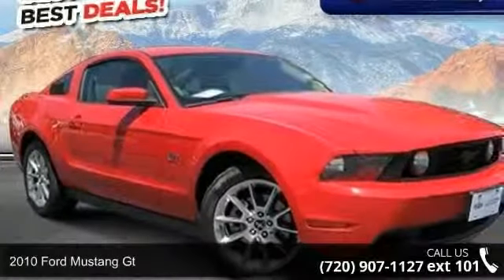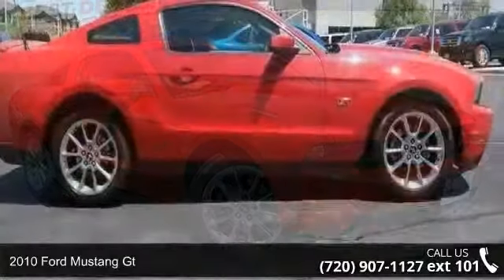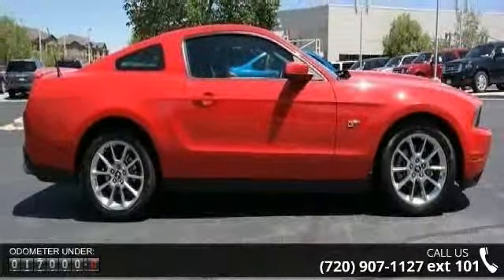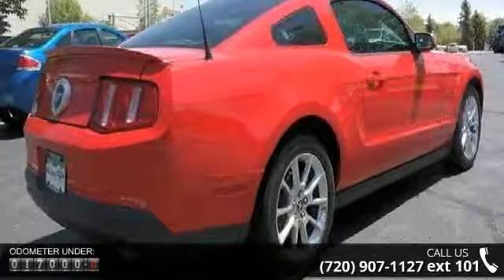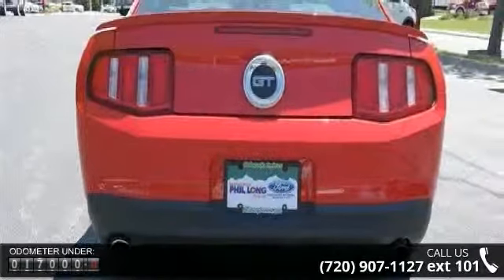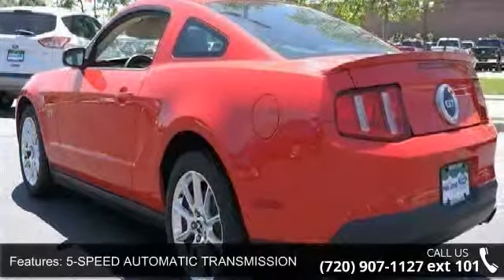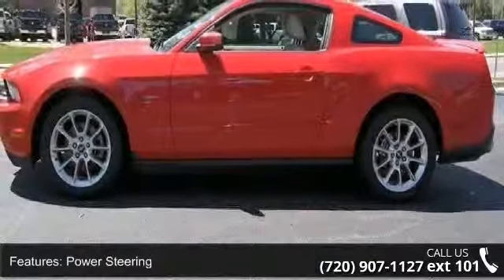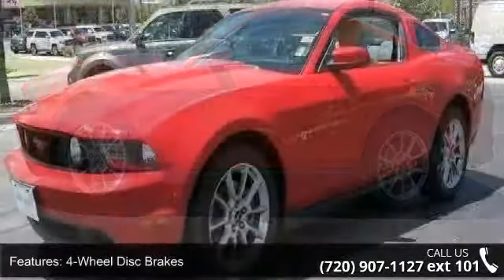2010 Ford Mustang GT - Phil Long Ford of Denver - Denver,...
Ford Certified, Excellent Condition, ONLY 17,399 Miles! $500 below Kelley Blue Book! GT trim. iPod/MP3 Input, CD Player, Aluminum Wheels, Head Airbag, Local Trade. 5 Star Driver Front Crash Rating. READ MORE!KEY FEATURES INCLUDEiPod/MP3 Input, CD Player, Aluminum Wheels. Rear Spoiler, Keyless Entry, Electronic Stability Control, Bucket Seats, 4-Wheel ABS. GT with Red Candy Metallic exterior and Charcoal black interior features a 8 Cylinder Engine with 315 HP at 6000 RPM*. Local Trade. EXPERTS ARE SAYING"More than just a show pony, the Ford Mustang offers enthusiasts on a budget a tempting combination of potent performance and timeless styling." -Edmunds.com. 5 Star Driver Front Crash Rating. 5 Star Driver Side Crash Rating. A GREAT TIME TO BUYThis Mustang is priced $500 below Kelley Blue Book.